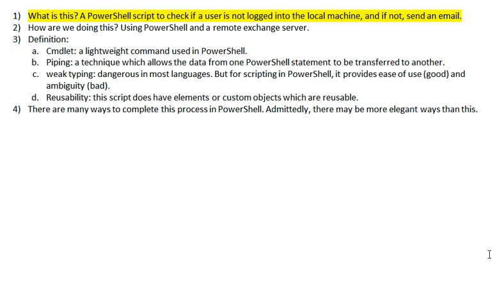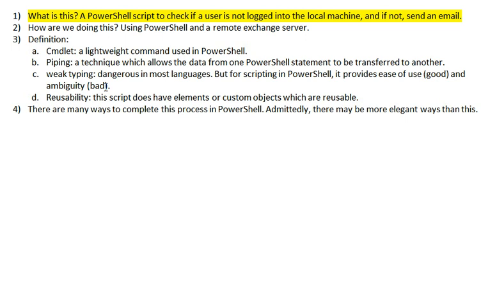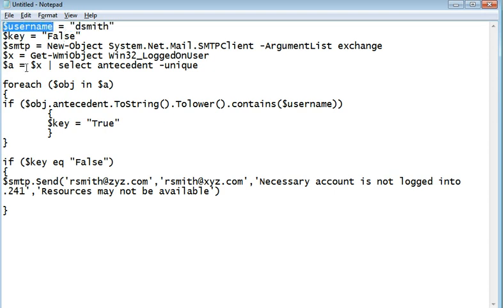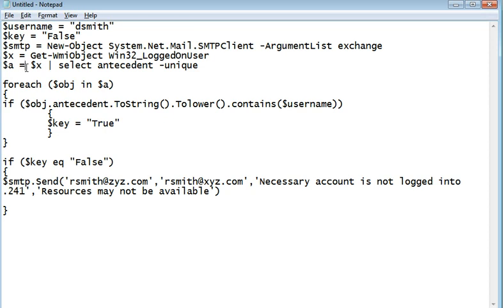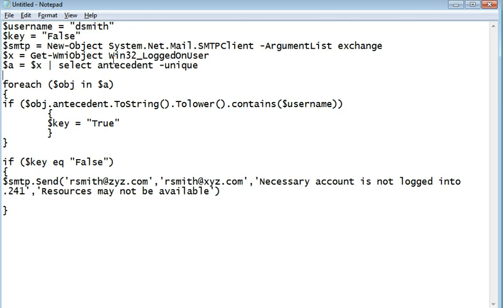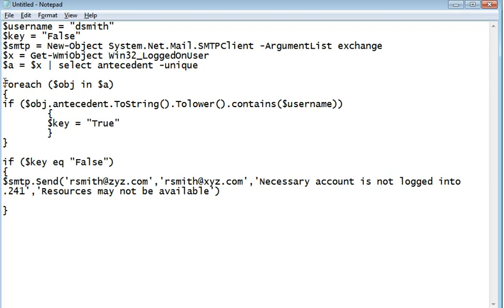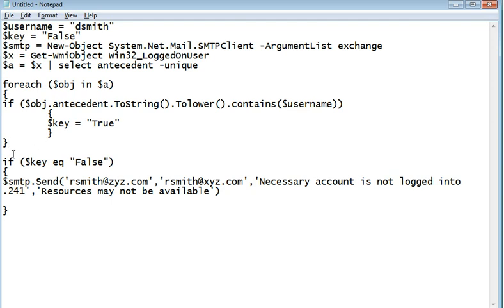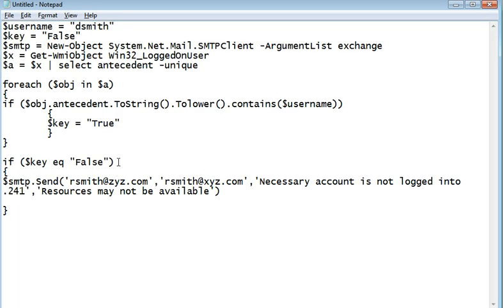Powershell script: send an email if a particular user is not logged on locally.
$username = "dsmith"
$key = "False"
$smtp = New-Object System.Net.Mail.SMTPClient -ArgumentList exchange
$x = Get-WmiObject Win32_LoggedOnUser
$a = $x | select antecedent -unique